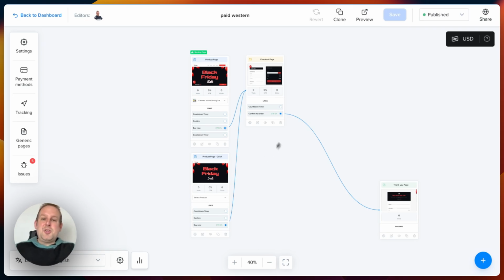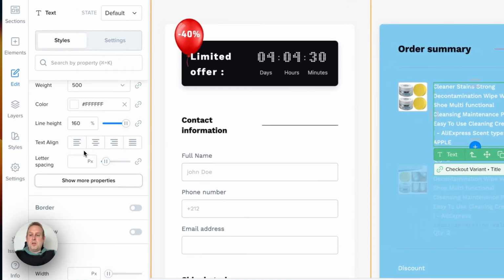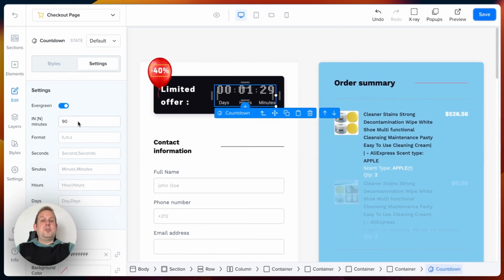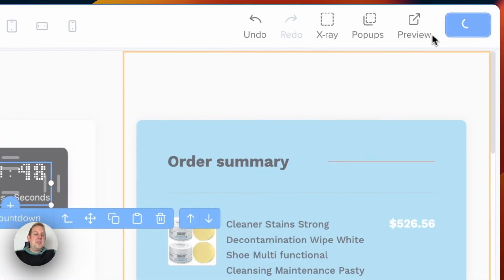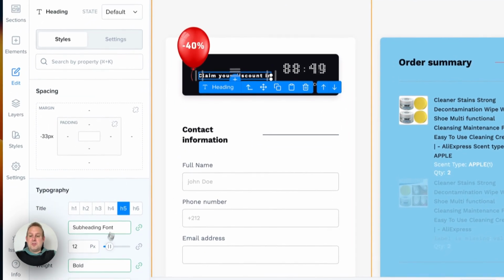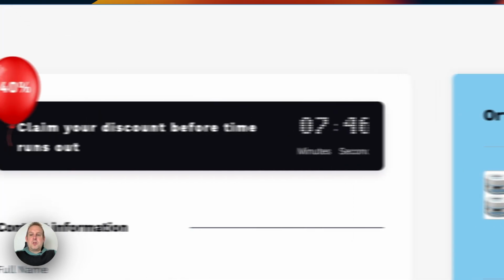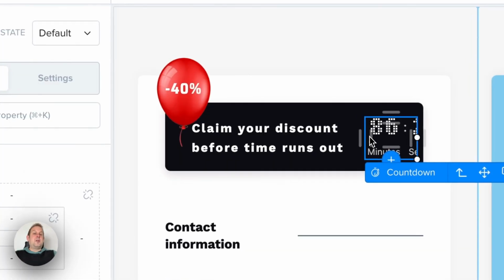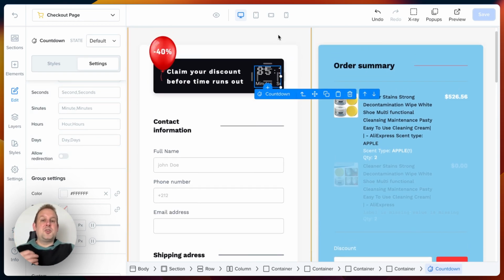LF Academy 08: Creating an affective check out page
🟢 Join for FREE ► For a 14 Day trial period!

 🚀Whether you’re looking for a powerful funnel builder or a high converting eCom store, ⚡Lightfunnels is the solution that will never let you down.🚀

🔴Welcome to Lightfunnels Academy!🔴

- Introduction to Checkout Page Optimization
- Elements of an Attractive Checkout Page.
- Adding Scarcity to the Checkout Page.
- Customizing the Checkout Page for Special Events.
- Redirecting Users for Additional Scarcity.

💰Start selling in minutes ► Lightfunnels comes bundled with a done for you, conversion optimized setup to get you up and running fast!

📈High converting templates ► Our store templates have been battle tested for optimal conversion rates. Just pick one, it's plug and play!

✏️100% Cuztomizable ► Your store, your style! All pages of your store are fully customizable, including the checkout page!

🏪Your store your style! ► Elevate your customer experience and trust with a store design that matches your brand's look and feel.

📦Bundles ► Why sell one item when you can sell in bundles? Increase your average order value by offering a better deal to customers if they buy multiple.

👜Multiple domains ► You can use multiple domains to host different brands under the same account.

💪🏻Order bumps ► Entice customers to add an extra item to their order by presenting a relevant offer at checkout.

💱Multiple currencies ► Target different countries and charge customers different currencies within the same account.

📱Social media tracking ► Measure your performance with accuracy thanks to our built in social media channels tracking.

💳Payment gateways ► Accept payments in different currencies through our payment partners like Stripe, PayPal or use cash on delivery. Our list of supported payment gateways is growing every week.

📊Performance driven e-commerce stores. ► Build stores that elevate your brand. Present and sell your products in an elegant and conversion optimized fully fledged e-commerce store.

🛍️Sell digital goods. ► Sell digital products and deliver them automatically to your customers upon purchase or use one of our digital product integration apps.

🤳🏻High converting Dropshipping Stores. ► Done for you, high converting dropshipping stores that are optimized to boost sales and provide a smooth shopping experience for your customers.

Meet E-Commerce and Dropshipping again with the store and funnels structure with high conversion rates. Take Your Business to the Top with Fast Solutions!

Competition in the online trade world is increasing day by day and it is critical to choose the right infrastructure to be successful.
E-Commerce and dropshipping infrastructures provide the flexibility, speed and reliability needed to move your business to success.
Lightfunnels infrastructure provides its users with a fast and secure e-commerce infrastructure.

Enjoy managing multiple stores and funnels from a single account. Multi-store integration in Dropshipping and Ecommerce business will significantly lighten your workload.
You can run more than one business at the same time with only one account without opening more than one account and save time by lightening your workload.

If you want more details, visit us and experience 14 days for free. 👇🏻

🚀Join for FREE ► Join now for free for a 14 Day trial period!

⚡Our Help and Support team is always there for you, don't hesitate to get in touch.
    Help & Support